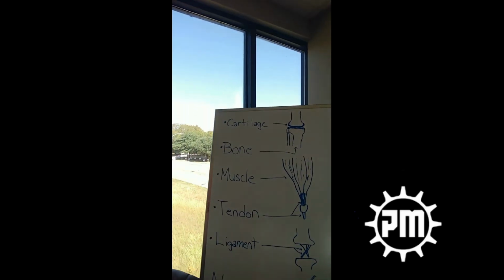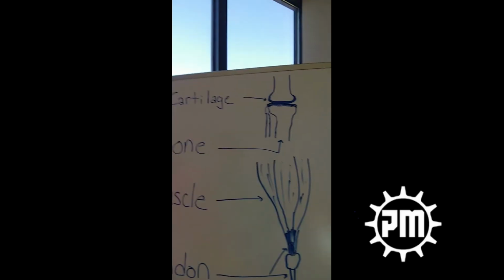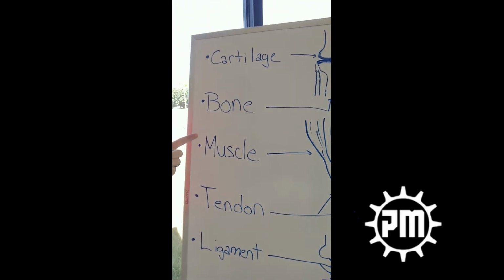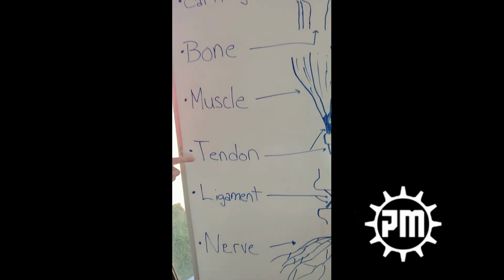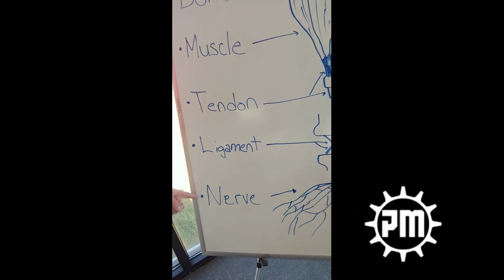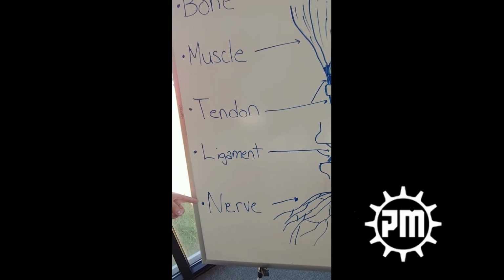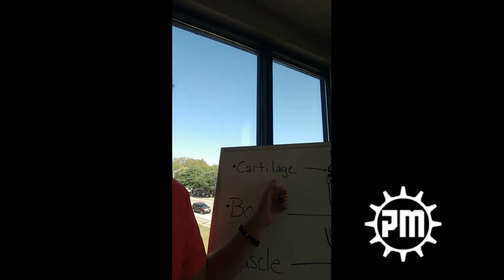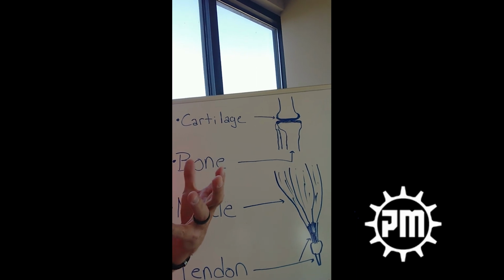How to get Fixed! Mill Spill EP 8; Got an Issue? Check Your Tissue!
You think stretching is the key?

Massage?

Foam Rolling?

TheraGun?

Taping?

NO, NO, NO and one more time NO!

As therapists we are better at identifying what tissue is affected, what underlying causes may be driving the pain.

As patients you need to know that these are NOT the best things for you!